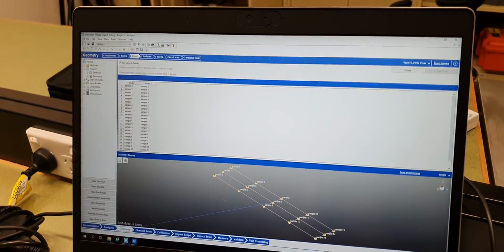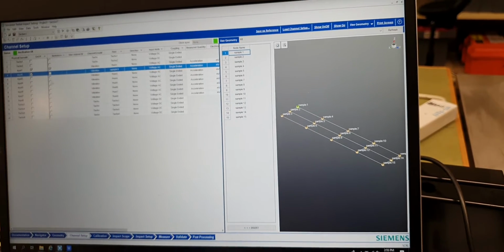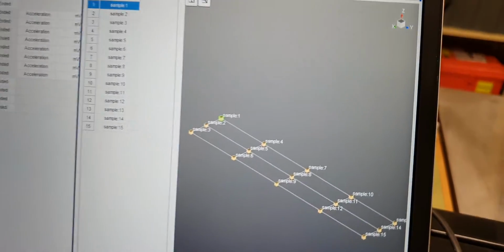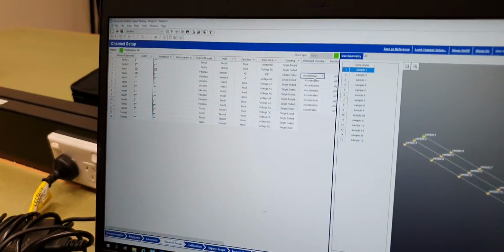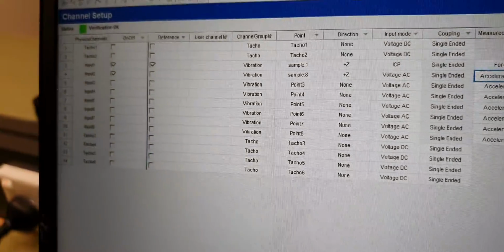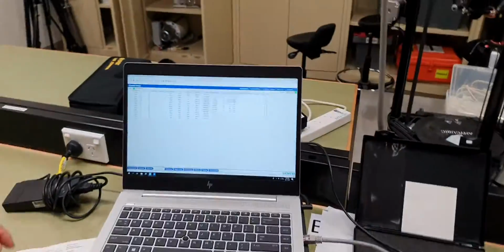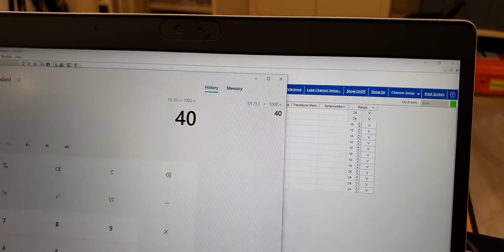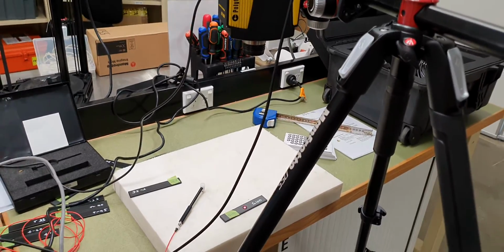UTS Tech Lab Vibration Lab modal impact data acquisition with Siemens Simcenter Tutorial - Part 2/3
In this video I continue with Siemens Simcenter for modally tuned hammer modal data acquisition of structures using the Impact Testing workbook. I resume from where I left off with the (slightly revised) geometry and use it to fully define the channel naming, sensitivities physical quantity and so on in Channel Setup.